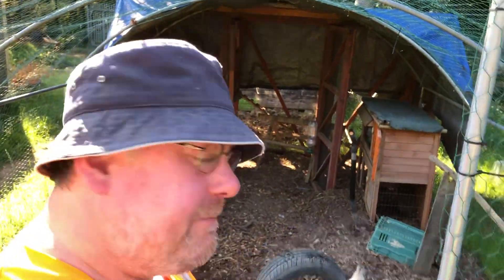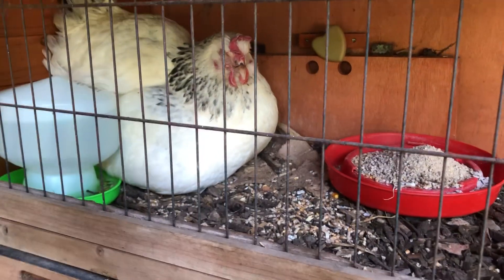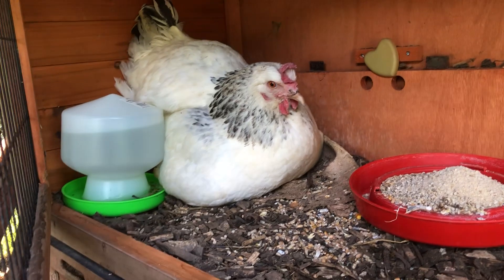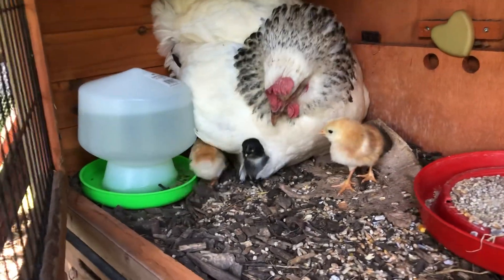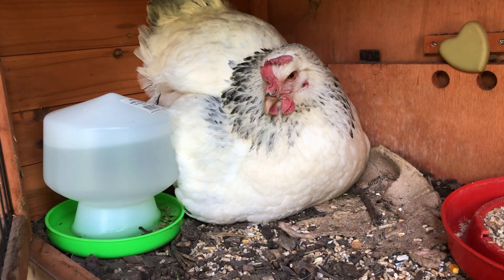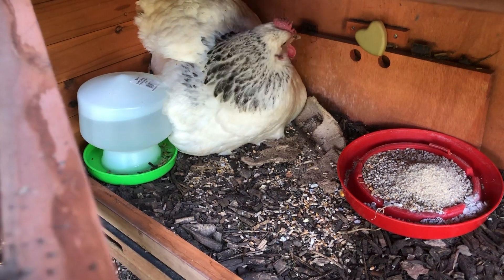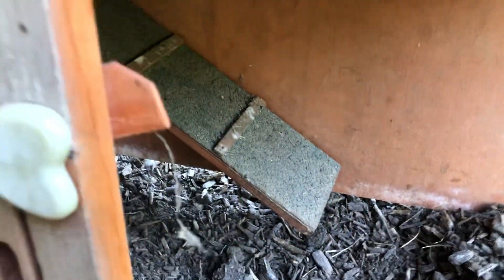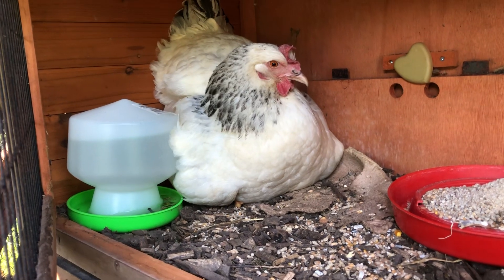Marks Remarks - Sad News Regarding The New Born Chicks